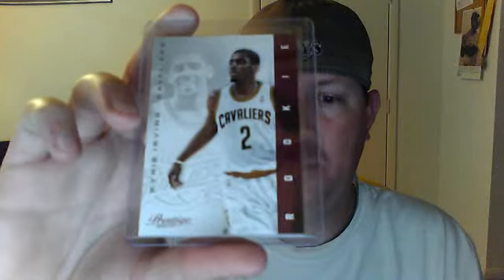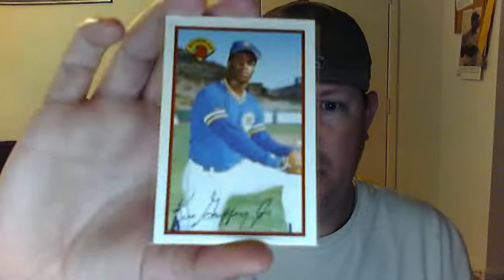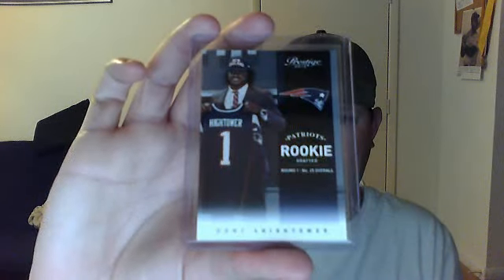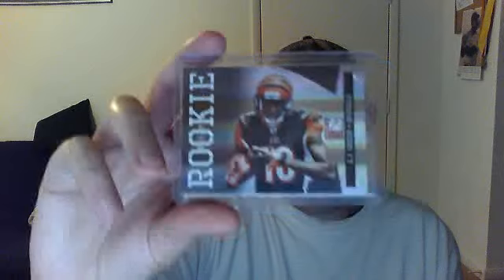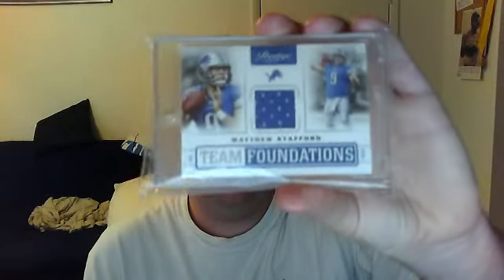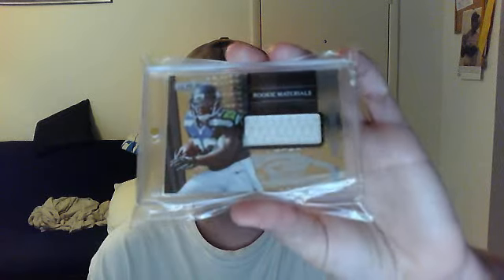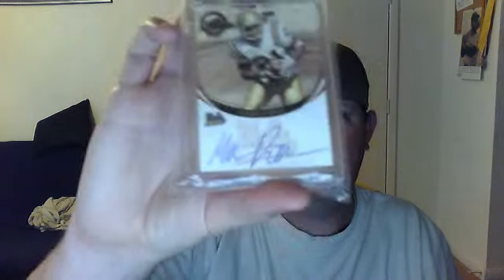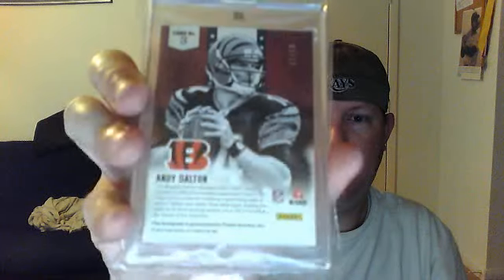Updated Football FS/FT video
All cards are for trade and sell. pm me if interested